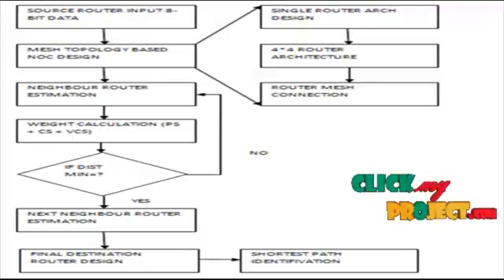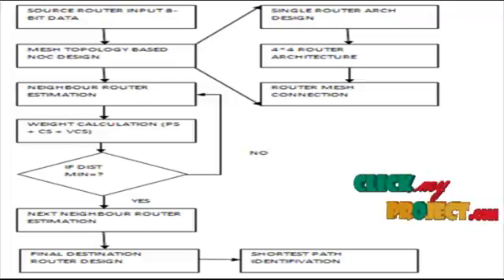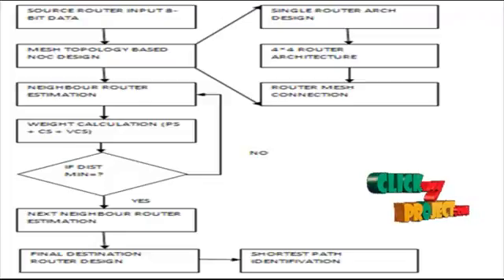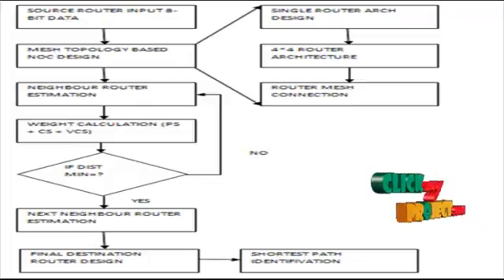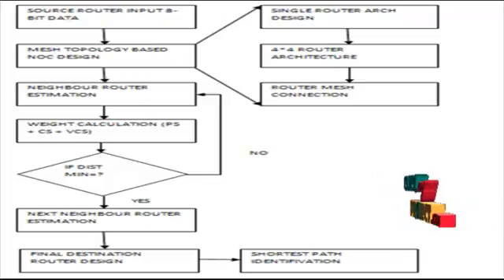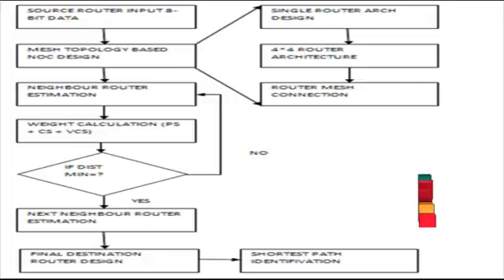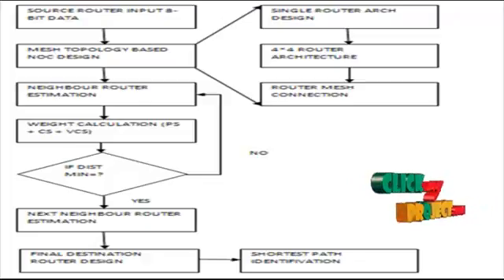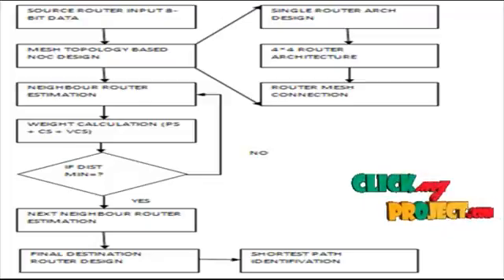A Low-Latency and Low-Power Hybrid Scheme for On-Chip Networks | Final Year Projects 2016